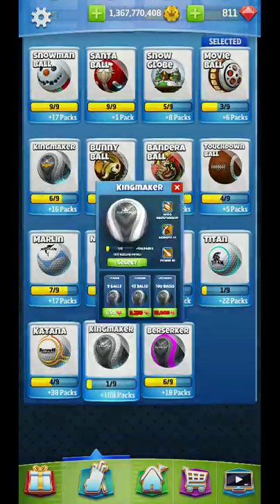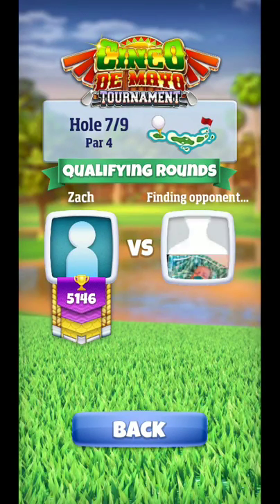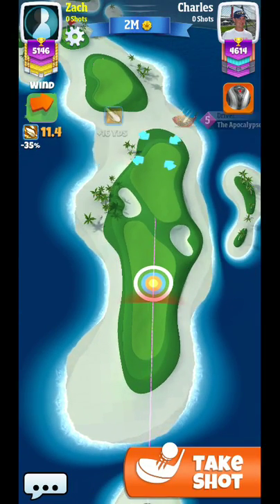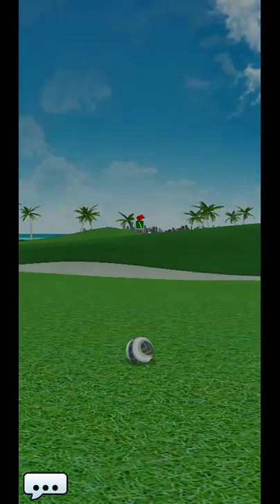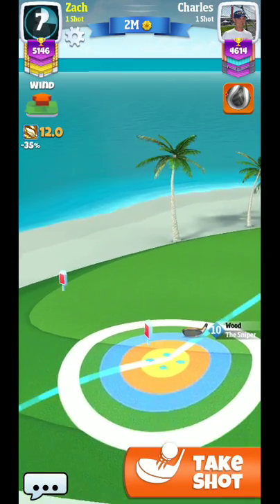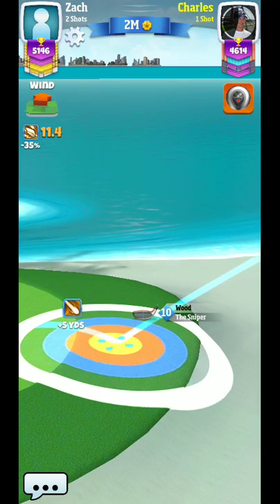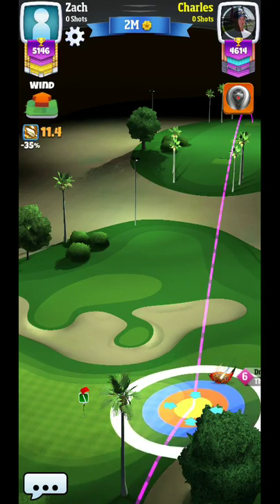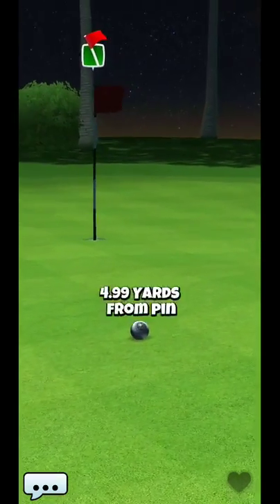Golf Clash Cinco De Mayo Tournament Hole 7_ Master Division